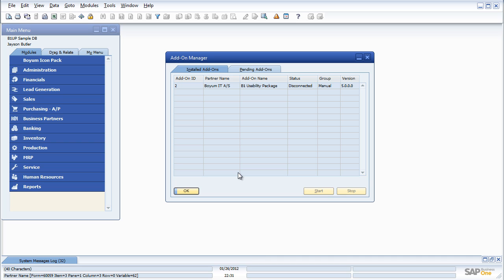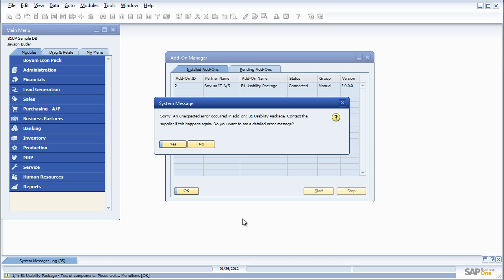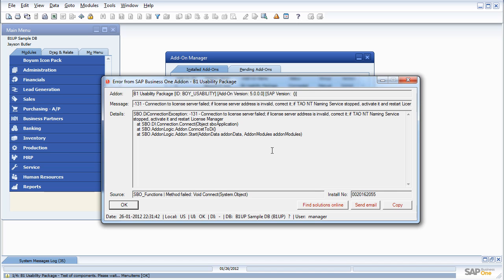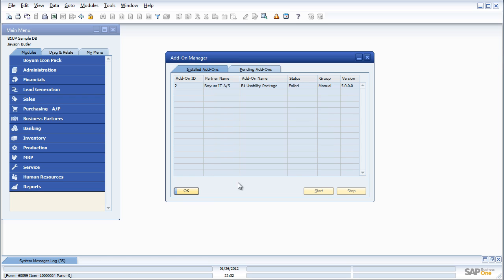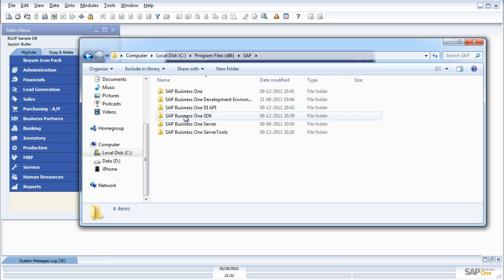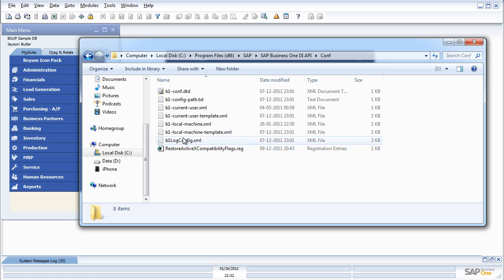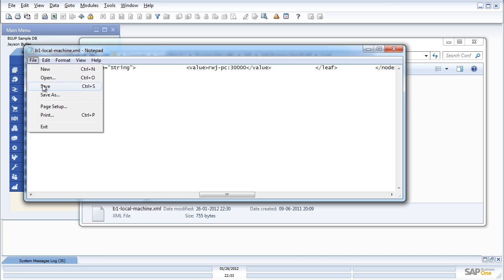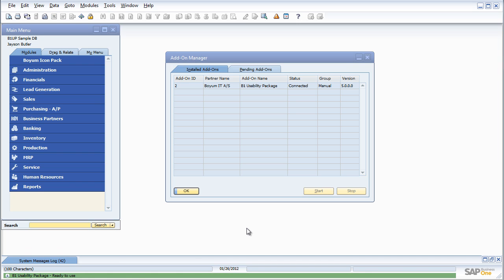How to deal with the "TAO Naming Service" error "-131 Connection to license server failed..."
This video explain how to deal with the issue of getting error:

-131 - Connection to license server failed; if license server address is invalid, correct it; if TAO NT Naming Service stopped, activate it and restart license server

either in add-on B1 Usability Package or other add-ons connecting to the DI-API